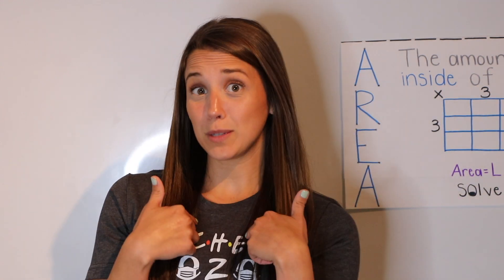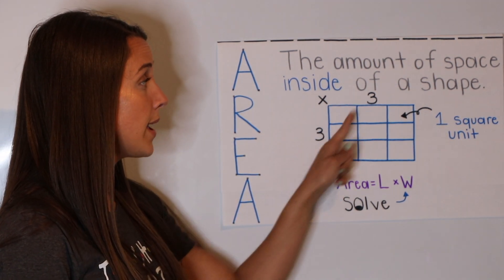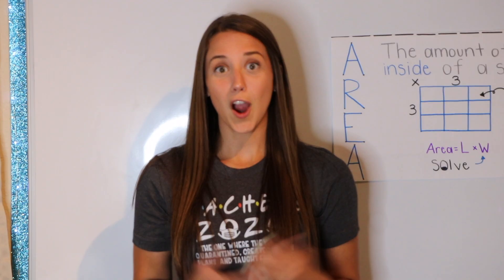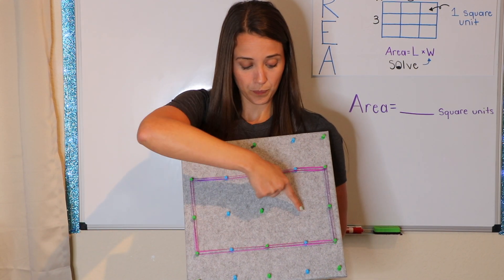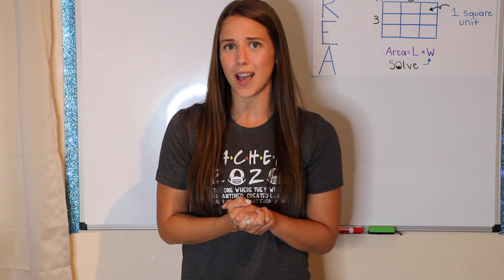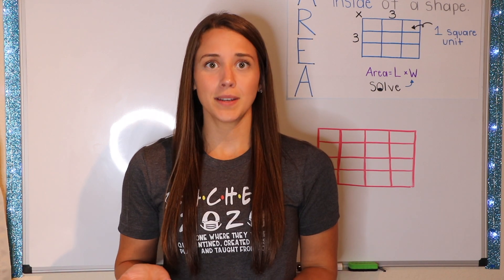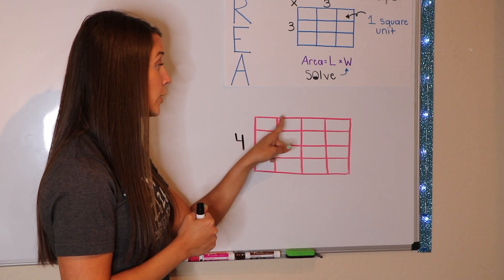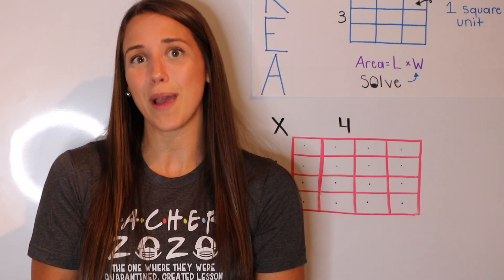Superstars measure **COLORFUL** pond to find the Area! Esp. 9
11.4
This video is a fun way for anyone to learn about how the find the area of an object using square units!